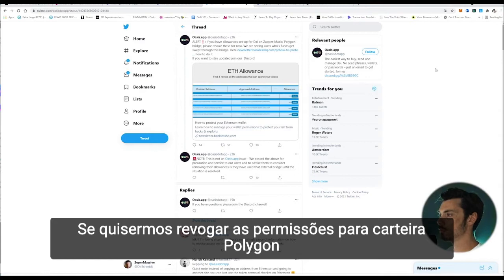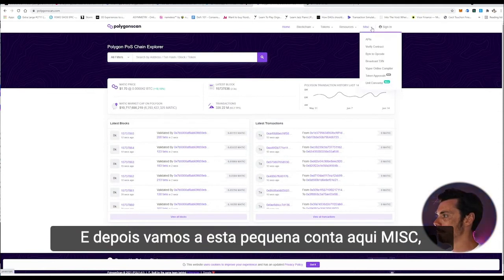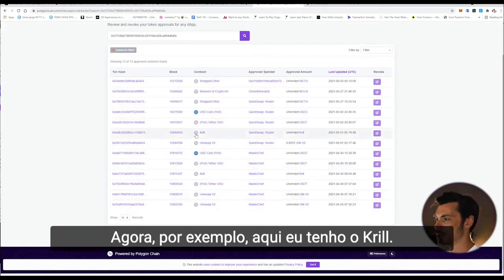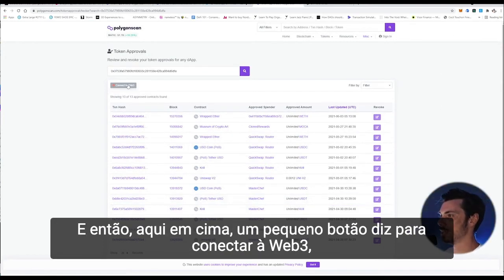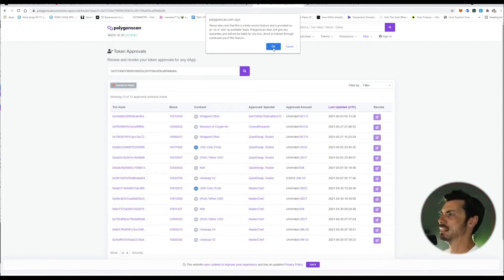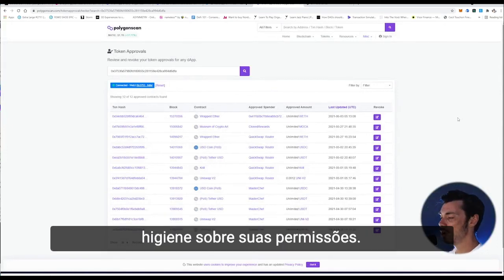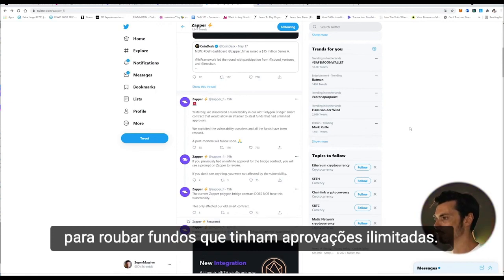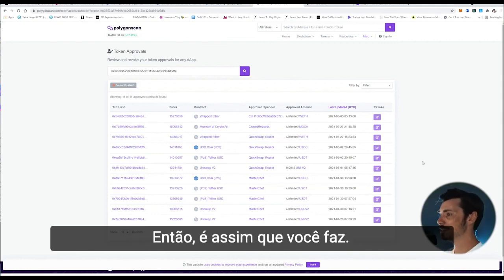A sua conta na POLYGON foi COMPROMETIDA? Veja como REVOGAR APROVAÇÕES dos tokens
Canal The Defiant explica como revogar token na rede polygon, pela Polygon scan.

E aí qual a sua opinião? Deixe sua opinião nos comentários.
✅  CURSO PARA INICIANTES AO AVANÇADO
  Canal Investimentos Digitais - Curso Bitcoin para Iniciantes

✅  CURSO SEGURANÇA DE CARTEIRA
      Canal Bitnada - Carteira Blindada

✅  PLANILHA PARA HOLD
      Canal Huberto Leal - Eu Uso BTC

✅  CURSO TRADE
      Canal Augusto Backes - Curso Mestres do Bitcoin 3.0

✅  CURSO DEFI
      Canal Caio Invest

ATENÇÃO:
Os canais traduzidos por Cortes Cripto Pelo Mundo, são apenas para fins educacionais e informativos.
Não são conselhos financeiros.
Quaisquer informações ou estratégias são pensamentos e opiniões relevantes para os níveis aceitos de tolerância ao risco dos criadores / revisores de conteúdo e sua tolerância ao risco pode ser diferente da sua. O canal Cortes Cripto Pelo Mundo, não é responsável por quaisquer perdas que você possa incorrer como resultado de quaisquer investimentos direta ou indiretamente relacionados às informações fornecidas.
Faça sua própria diligência e classificação antes de fazer qualquer investimento e consulte seu consultor financeiro. As informações apresentadas acreditamos ser corretas e precisas, no entanto não há garantia ou garantia quanto à exatidão, oportunidade, integridade. Bitcoin e outras criptomoedas são investimentos de alto risco, portanto, faça a devida diligência.